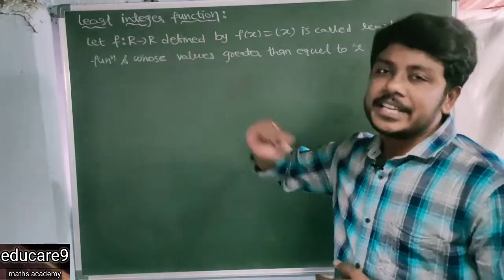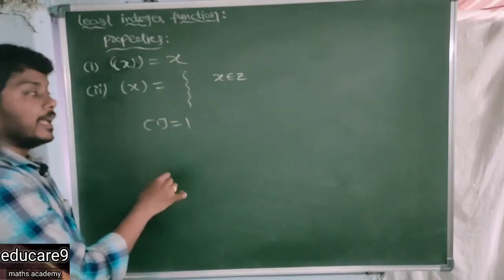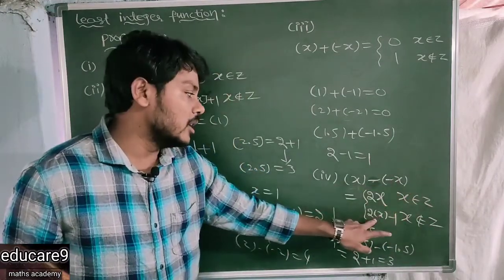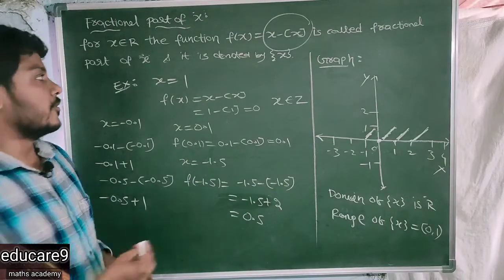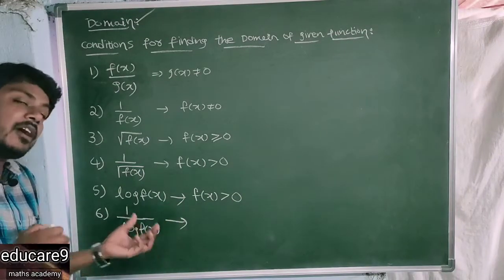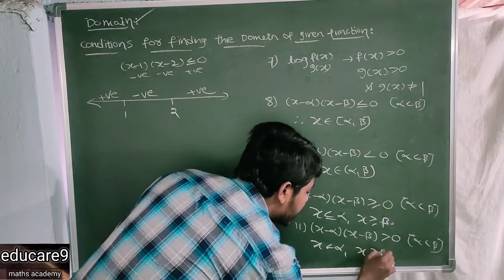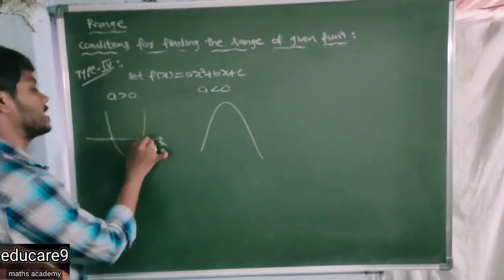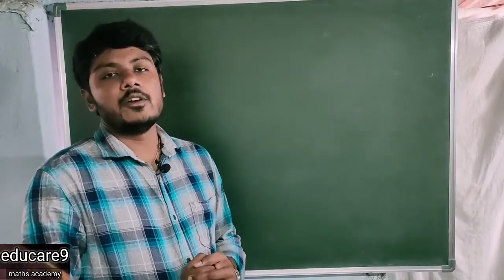FUNCTIONS LECTURE-7 || DOMAIN AND RANGE CONCEPT || JEE MAINS / CA || BY VINAY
In this video we discussed about least integer function definition and its properties ,  definition of fractional part of function, domain of a function and  conditions for finding the domain of given function, range of a function and conditions for finding the range of a given function